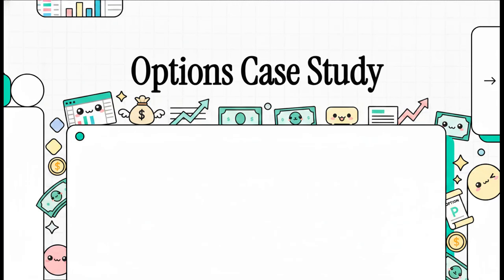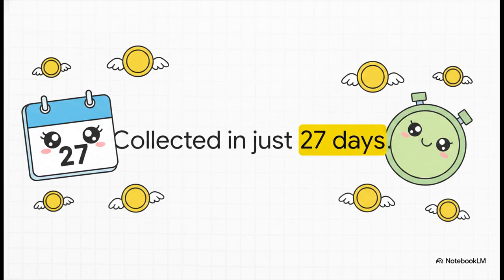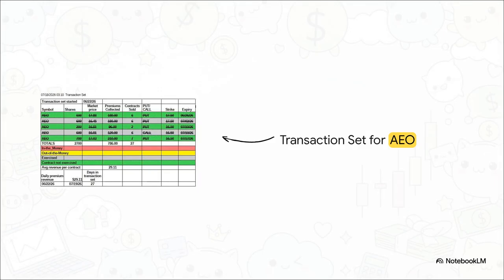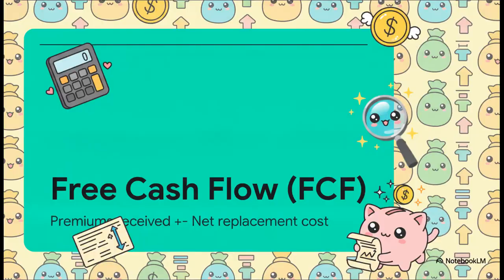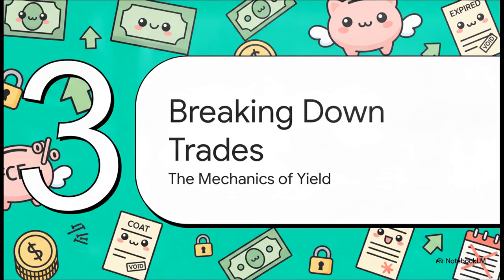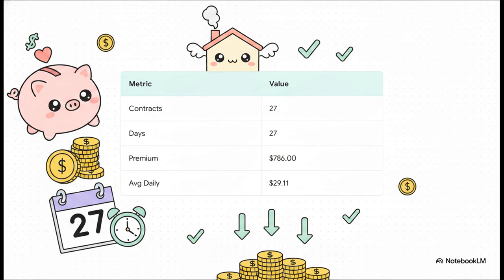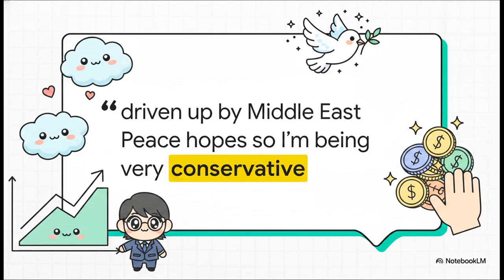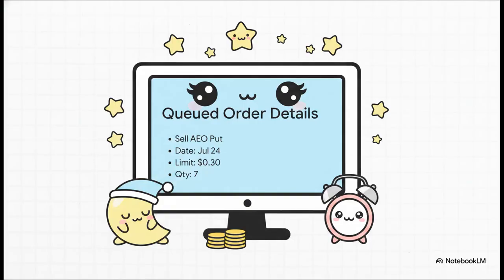Transaction Set explained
This financial settlement report details a series of **options trading activities** involving **American Eagle (AEO)** stock during the summer of 2026. The documents track a **transaction set** spanning 27 days, showing that the trader successfully collected **$786.00 in total premiums** from twenty-seven contracts that expired without being exercised. By selling **put and call options** at specific strike prices, the investor generated an average **daily premium revenue** of $29.11 to bolster **free cash flow**. The provided data includes a ledger of **historical trades**, a QR code for further reporting, and a new **limit order** for upcoming contracts. The trader expresses a **conservative market outlook** influenced by global events, opting for a lower strike price to mitigate risk while managing **unrealized capital losses**. Overall, these sources illustrate a systematic **income-generation strategy** focused on the expiration of out-of-the-money derivatives.
US Air Force Cap